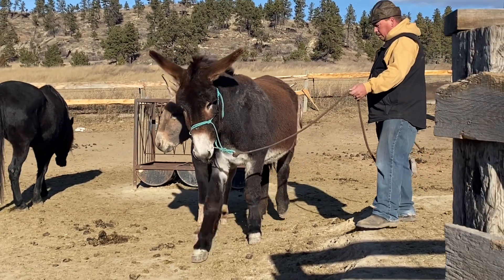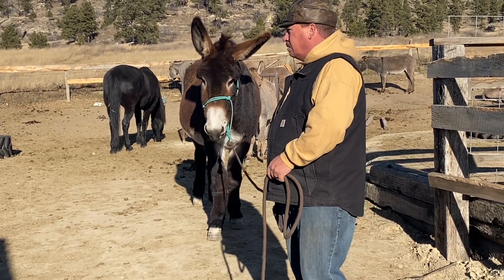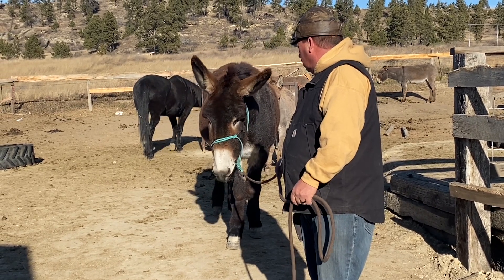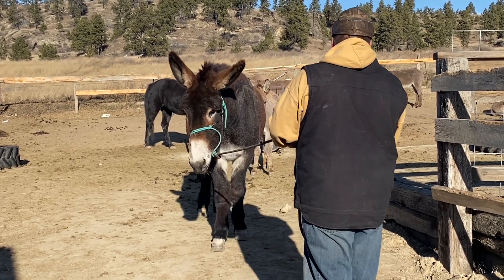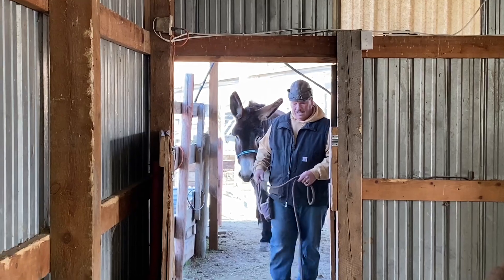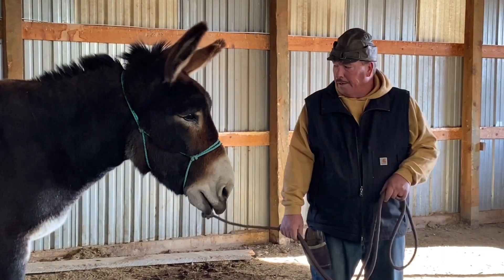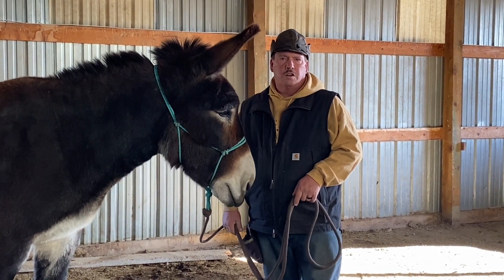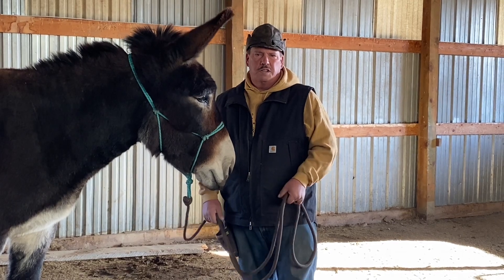Is your DONKEY STUCK in MUD? Find remedies here ￼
Things you should know if it seems your donkeys feet are stuck in the mud.

When I’m introducing new thinks to a donkey I use oats or hay as payment.

Goal when leading is a loose lead rope.
To practice this I will use payments
Then I will start to ask with out physically paying them.

Ask them to walk
If there feet are stuck in the mud
Bring the donkey off center
Give them a couple seconds
If the donkey creates slack in the lead rope stop and repeat

If the donkey does not creat slack in the led rope drive them forward.